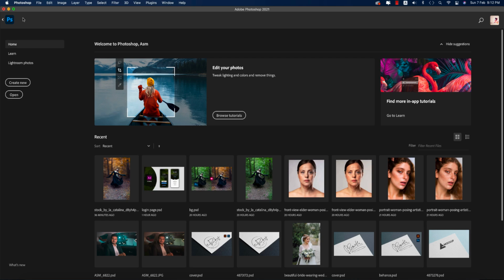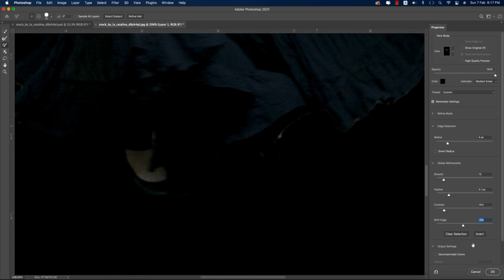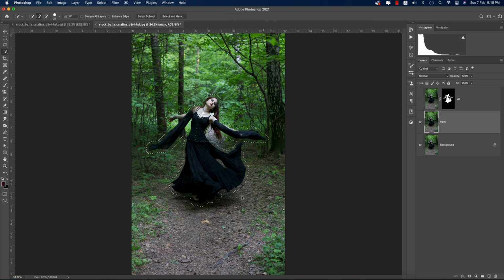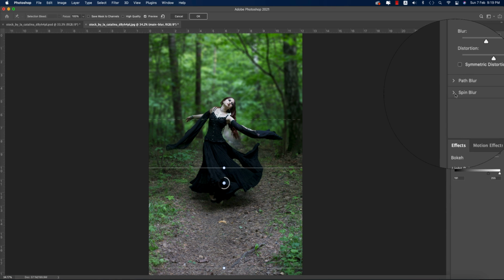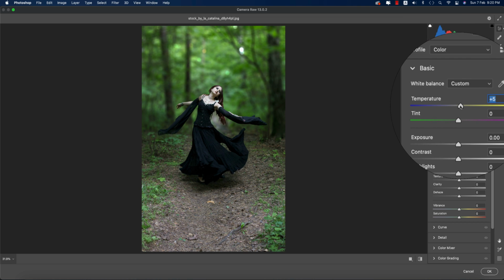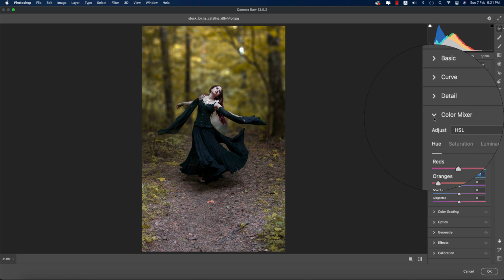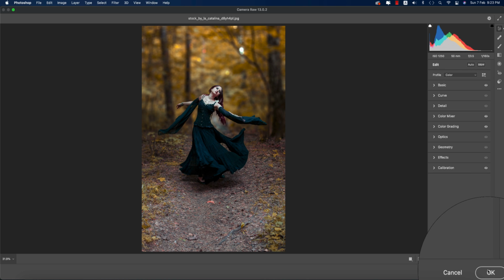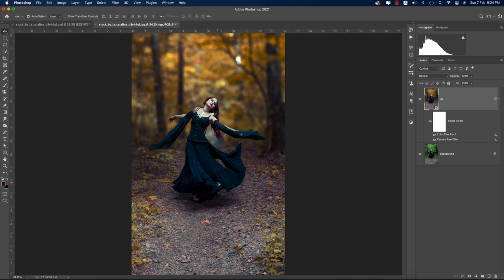Easiest Way to Change Background Than any Other Version of Photoshop | Photoshop CC 2021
🎵 Track Info:

Title: Roadtrip by Scandinavianz
Genre and Mood: Dance & Electronic + Happy